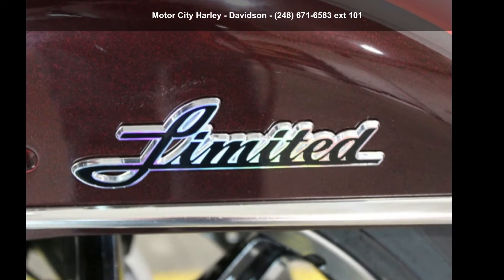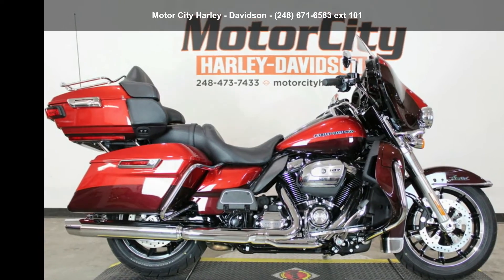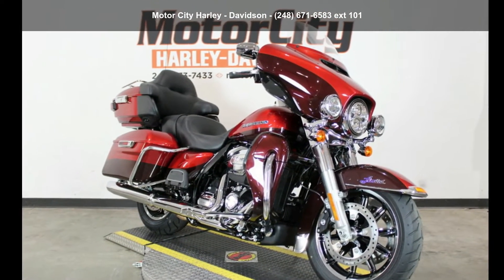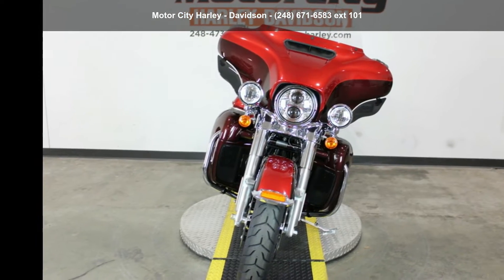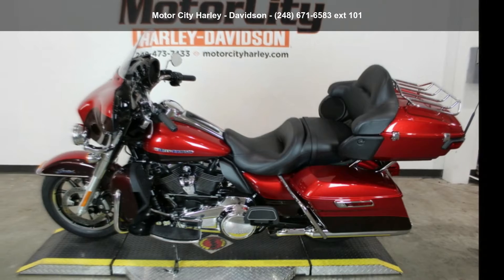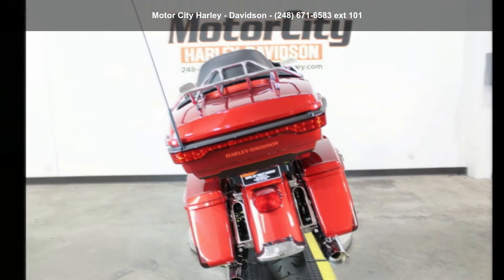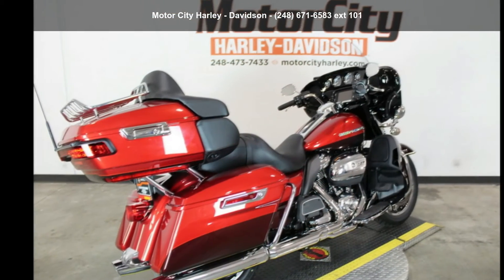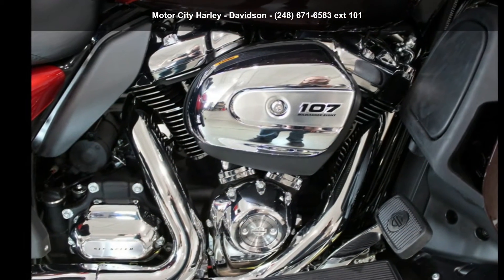2018 Harley-Davidson FLHTK - Ultra Limited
2018 Harley-Davidson® Ultra Limited
 If you're the kind who wants it all, the ULTRA LIMITED gives it to you.

   Heated Handgrips

 Equipped with six settings, so you can easily adjust on the fly for the heat you need.

   Batwing Fairing  and  Splitstream Air Vent

 Designed to deliver smoother airflow and reduced head buffeting with a pressure-equalizing duct on the front. It opens and closes with one touch of a button.

A stylish 6.5-inch full-colour touch screen display with voice activation for hands-free mobile phone, media, and navigation.